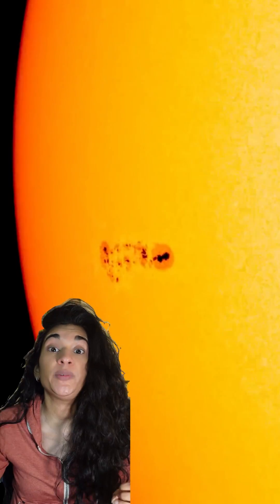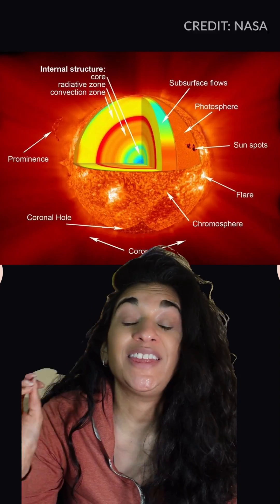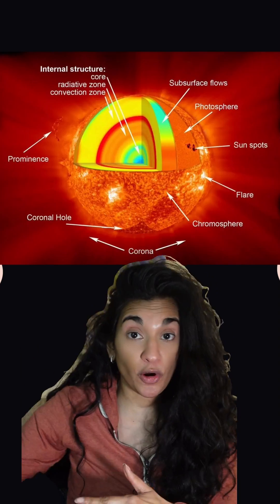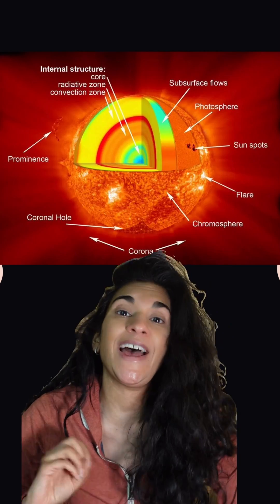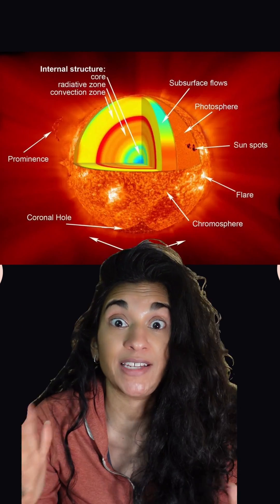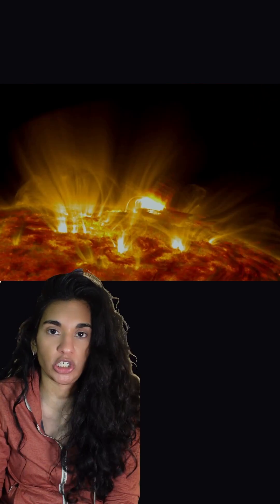Did you notice that solar prominence during the total eclipse?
Solar prominences are pinkish-red loops that are sometimes visible during total eclipses, and they were on display during the April 8 eclipse